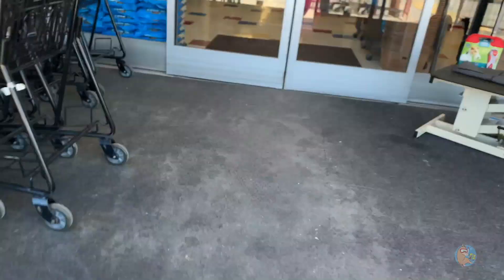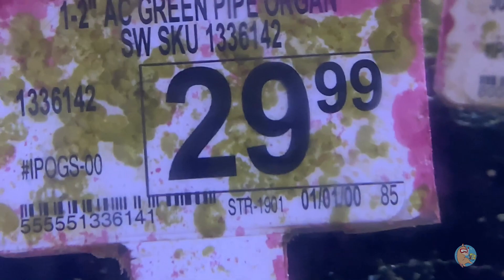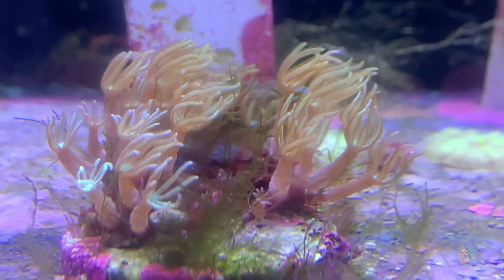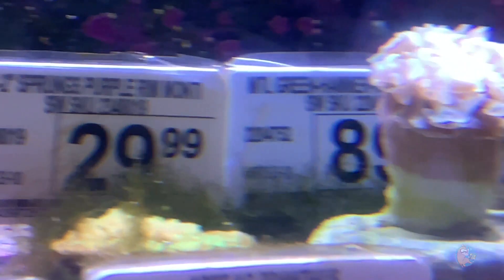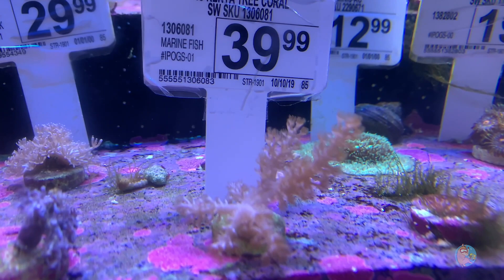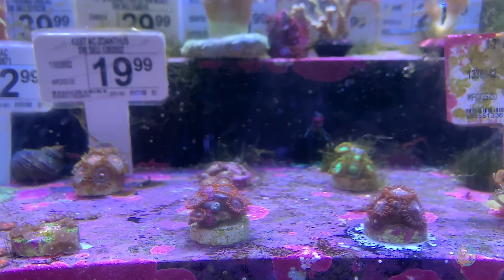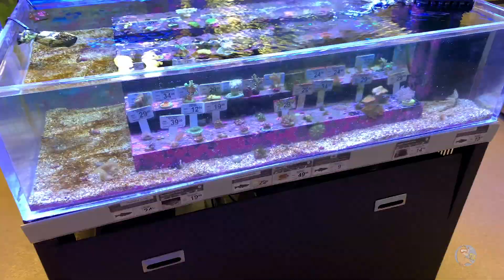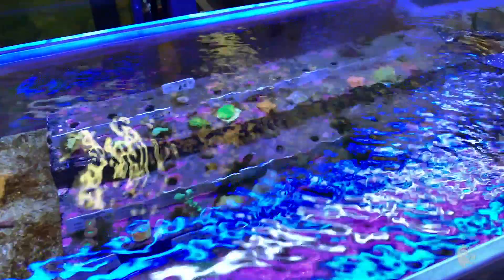Found Coral at PETCO...Wasn't Expecting THIS!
I found a large frag tank at PETCO but I wasn't expecting it to be so gross.  People always talk about finding good deals at PETCO because sometimes they don't know what they have or mislabel something.  Not this time.

I have seen this frag tank before as I suggested in the video.  It hasn't always looked like this.  However, the pricing has always been a little off on most pieces.  In the Bloomington/Normal region I'm pretty sure this PETCO is the only pet store that carries coral, for now.